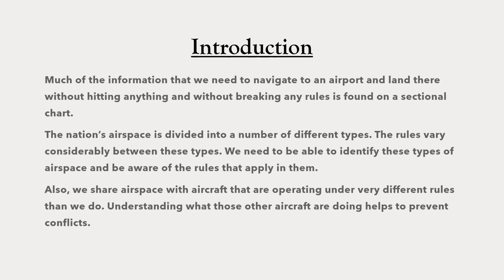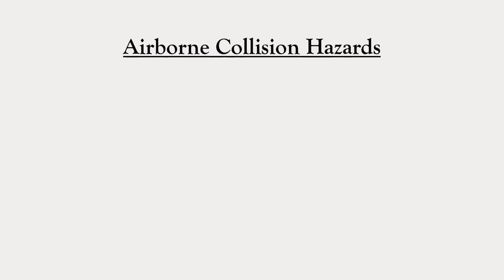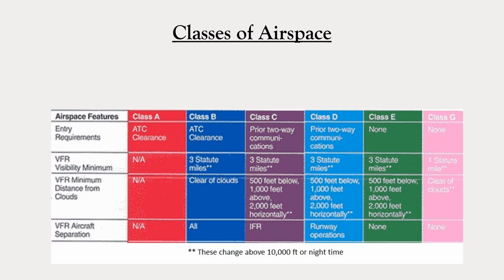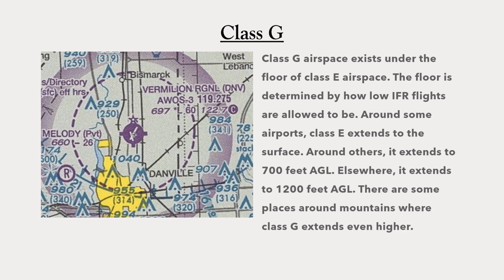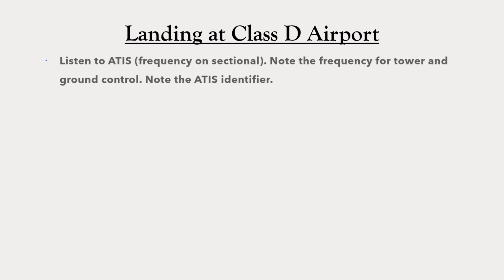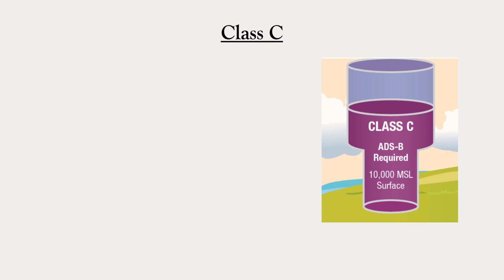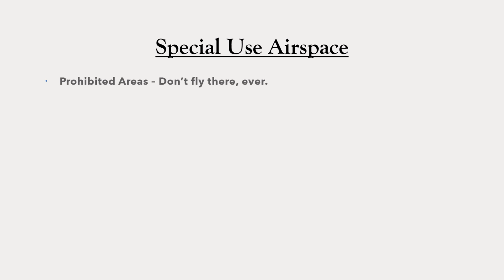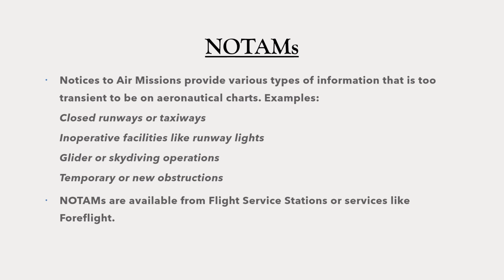Lesson 7 National Airspace System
Much of the information that we need to navigate to an airport and land there without hitting anything and without breaking any rules is found on a sectional chart.
The nation’s airspace is divided into a number of different types. The rules vary considerably between these types. We need to be able to identify these types of airspace and be aware of the rules that apply in them.
Also, we share airspace with aircraft that are operating under very different rules than we do. Understanding what those other aircraft are doing helps to prevent conflicts.